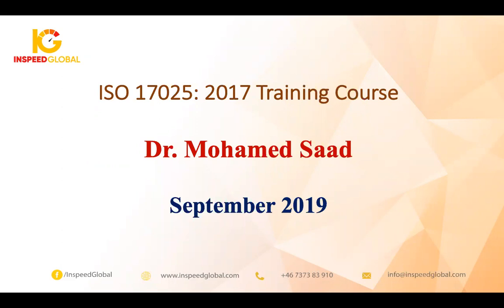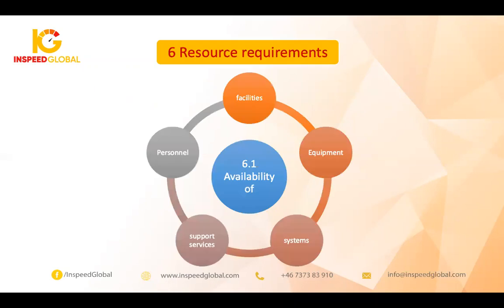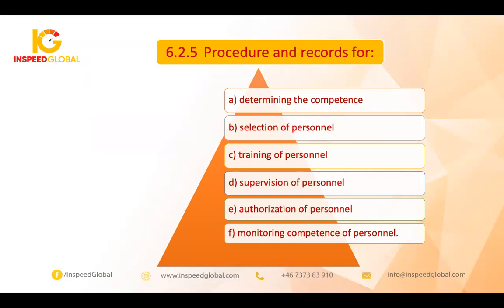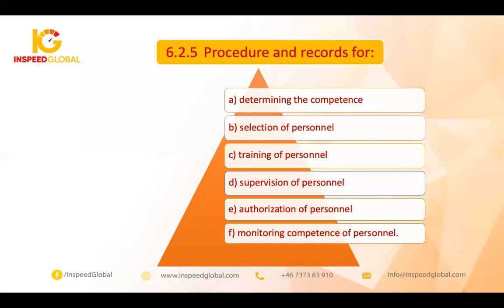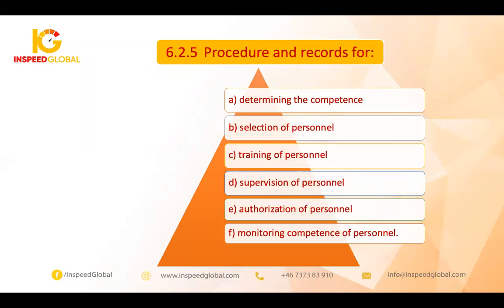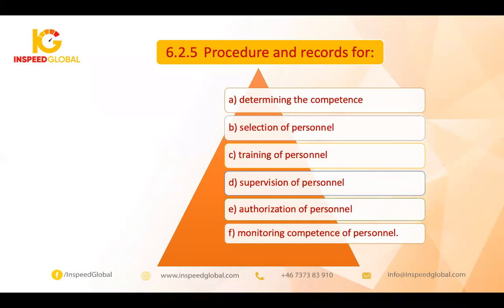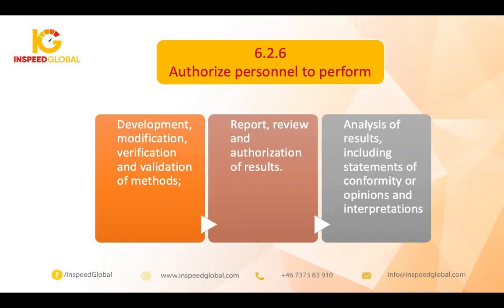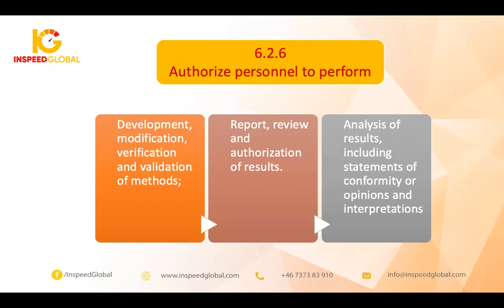Training ISO 17025:2017 Clause 6.2 Personnel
A training session delivered by Dr. Mohamed Saad, Senior Accreditation Expert in United Nations Industrial Organization (UNIDO), about ISO/IEC 17025:2017 Clause 6.2 "Personnel" as an activity of Inspeed Global - IG - Training Department.